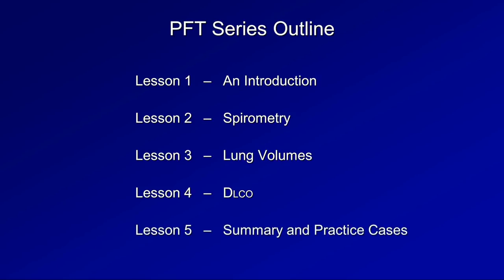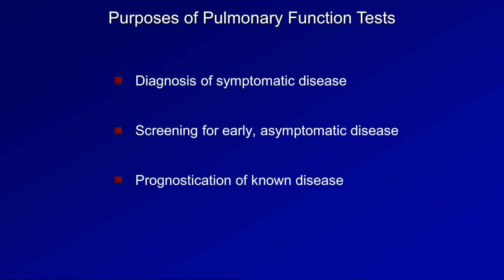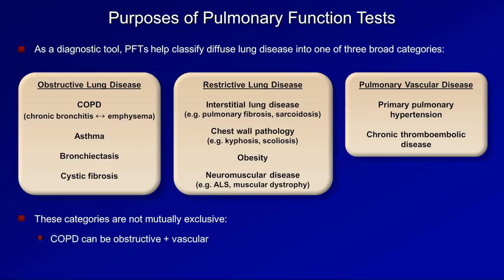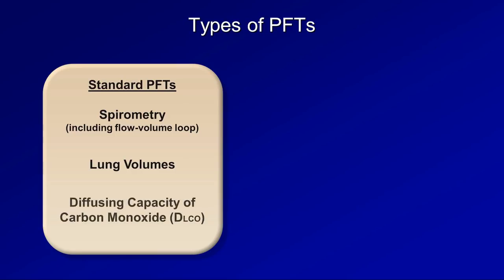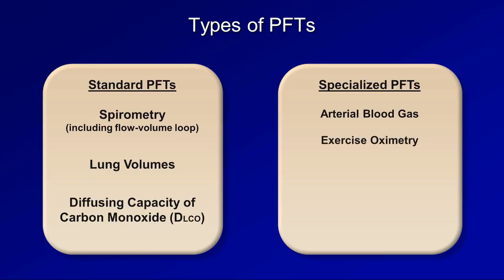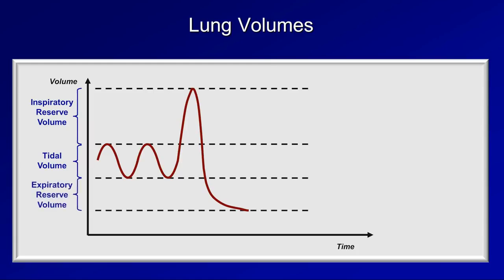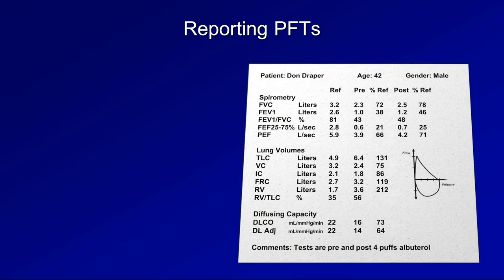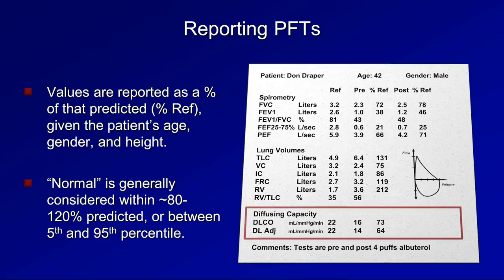Pulmonary Function Tests PFT Lesson 1 An Introduction